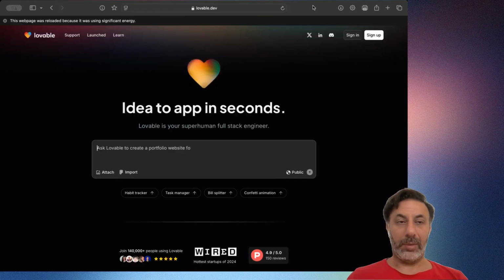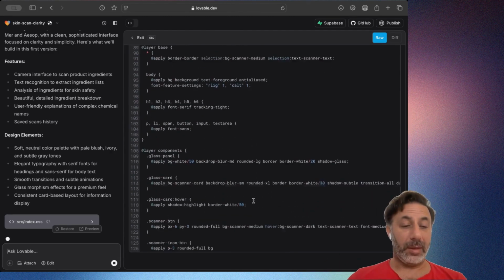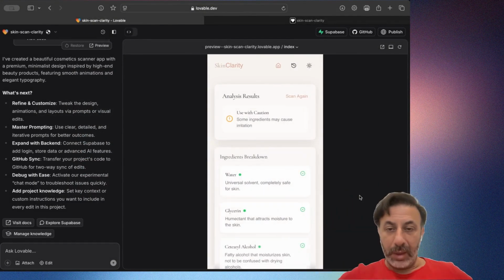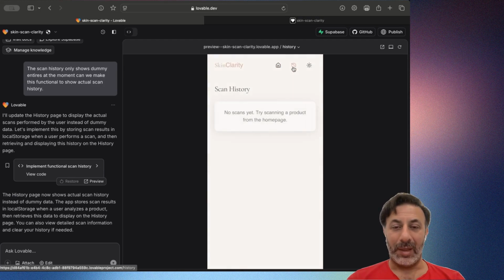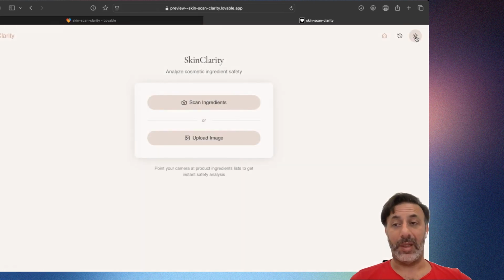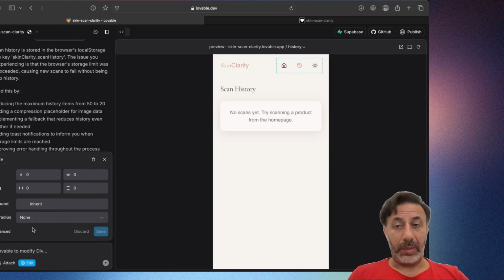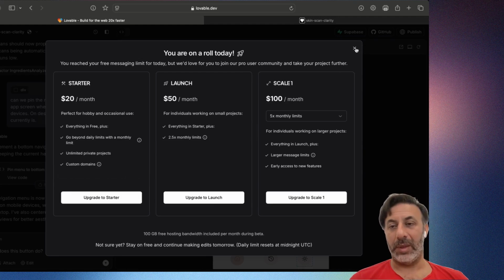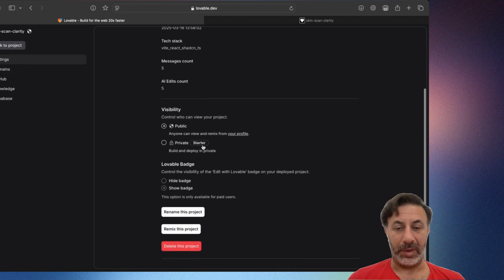Building my first Lovable project! From sign up to publishing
In this video, I shares my experience building a cosmetic scanning application using Lovable for the first time. I walk through the signup process, discussing the prompts and the choices required during the setup. Throughout the video, I evaluates various features of Lovable, such as user experience, coding efficiency, and accuracy. I compare my experience with Lovable to other platforms like Replit and V0, Lovable's user-friendliness and intuitive design seems to win out so far over competitors.